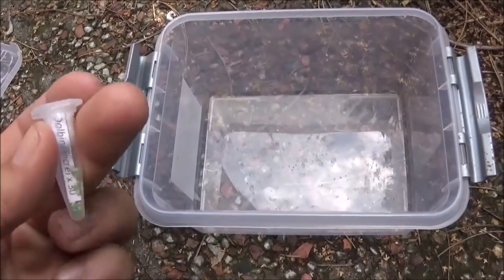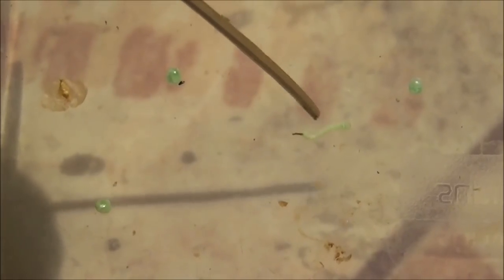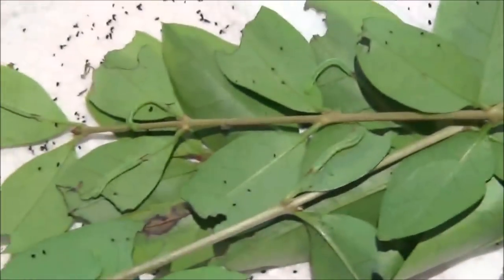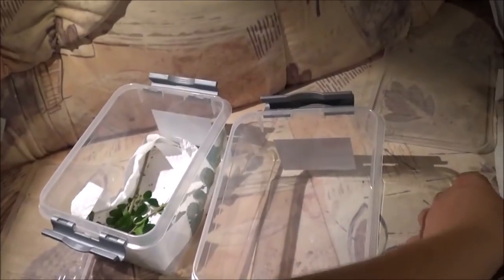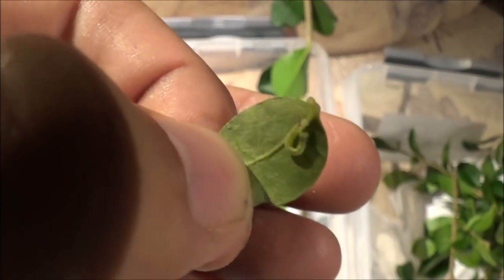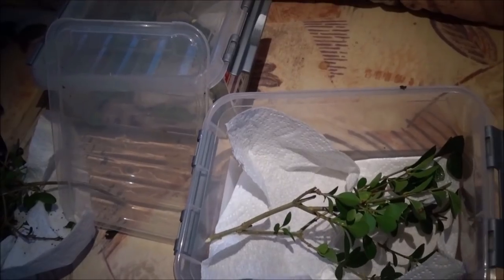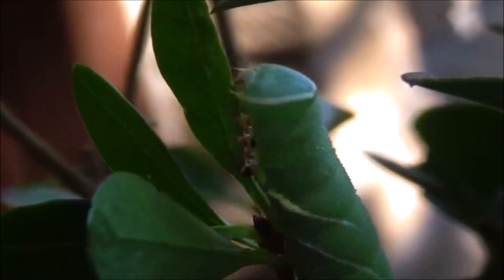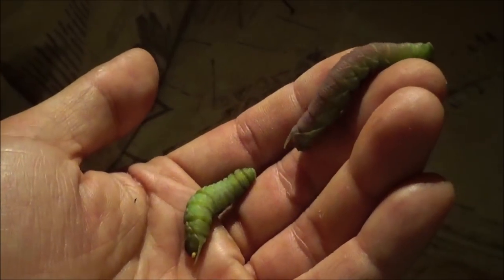Mothcycles Episode 1: Dolbina tancrei (First test edition!) - Amur grizzled hawkmoth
MOTHCYCLES EPISODE 1
Mothcycles is my special video project where I capture the life cycle of various Lepidoptera on camera, from egg to adult moth.

My YouTube channel is mainly focussed on butterflies and moths but sometimes also covers broader subjects related to biology and the natural world.
My channel is demonetised and relies on crowdfunding. Contribute today!